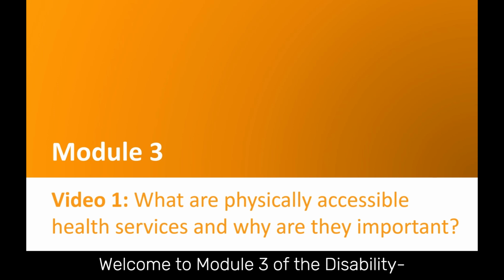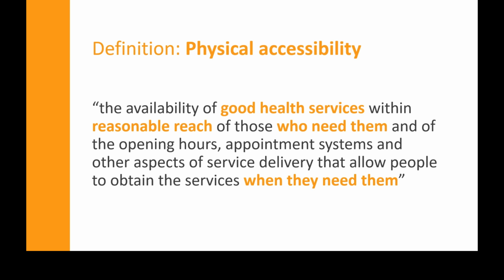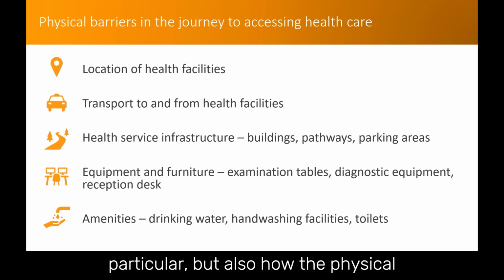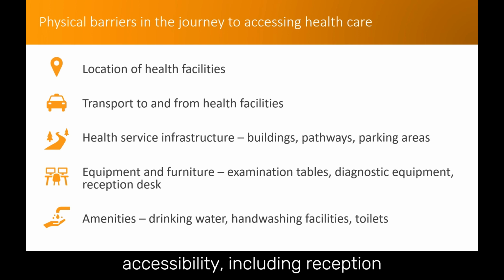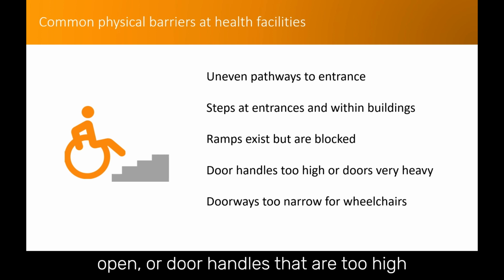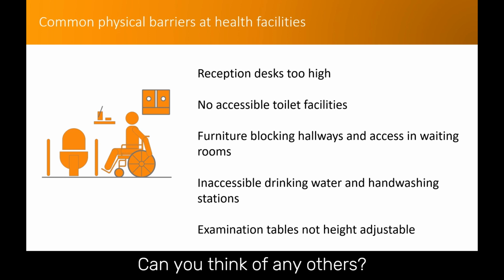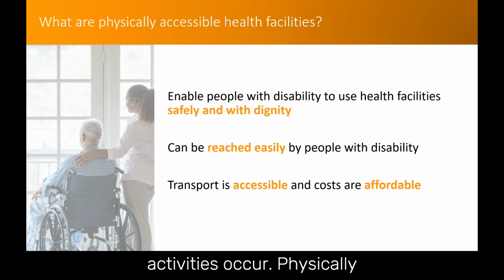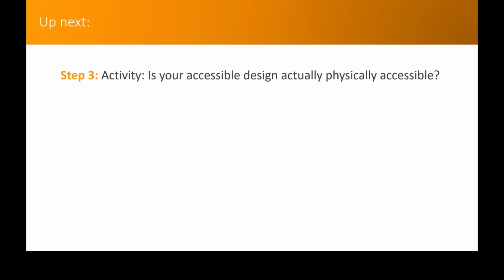Module 3 Video 1: What are physically accessible health services and why are they important?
Watching this video is Step 2 of Module 3 of the WHO Disability-Inclusive Health Services Training Package. The video discusses what characterizes a physically accessible health service and how making a health service physically accessible benefits all service users, including people with disability. It also presents examples of common physical barriers found in health services.

The WHO Disability-Inclusive Health Services Training Package is a companion to the “WHO Disability-Inclusive Health Services Toolkit: A resource for health facilities in the Western Pacific Region”. The package offers a range of training materials, including a presentation, workbook, and videos. Together, these help people develop foundational skills and understanding needed to ensure equitable access to health services and improve health outcomes for all people with disability.